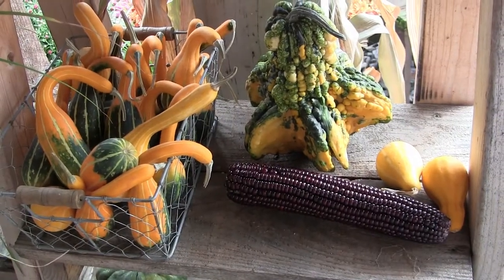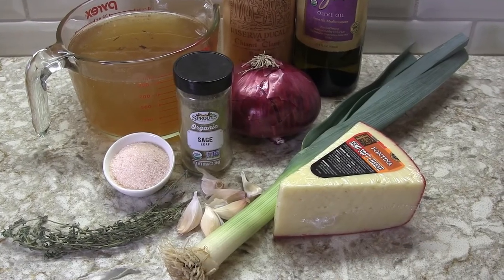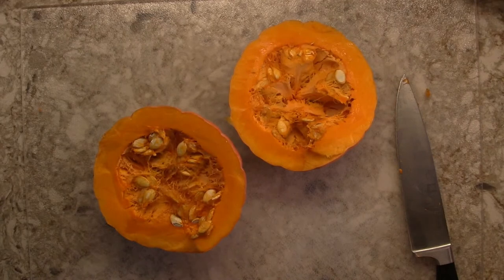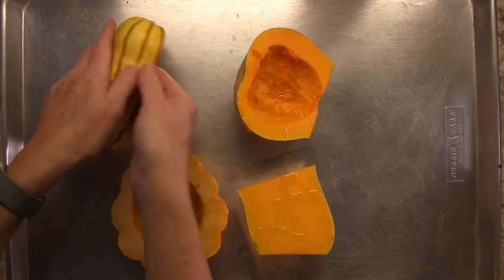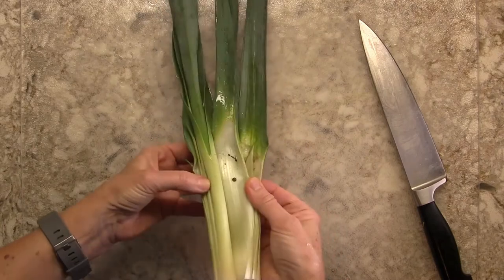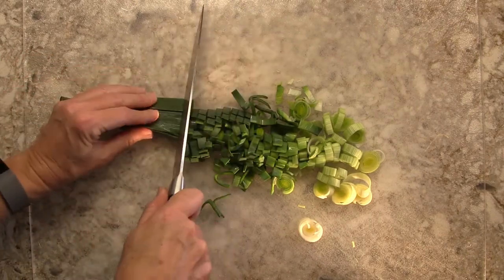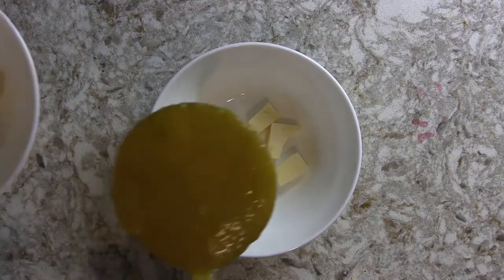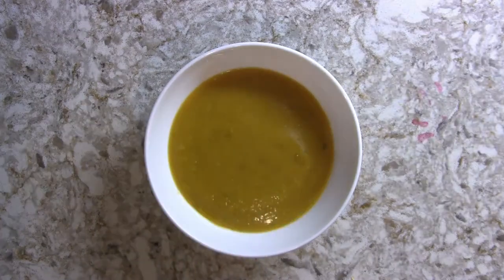Roasted Winter Squash Soup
This is one of my all-time favorite soups: hearty, nourishing, and so good. It's substantial enough to enjoy on its own (well, maybe with a little sourdough bread on the side).

Simply roast a variety of squashes, such as acorn, carnival, red kuri, kabocha, pumpkin, butternut or delicata...it's up to you, then add some herbs and chicken broth, puree with an immersion blender, cube some Fontina cheese into your bowl so it melts into your soup, and you're all set for a fantastic meal! Easy and super healthy.

Here's what you'll need:

3 lbs of winter squash (I prefer kabocha, red kuri, butternut and acorn)
a few Tbsp of olive oil
6 cloves garlic, unpeeled
1 leek or 1 red onion, chopped, sauteed in olive oil
4-5 sprigs of fresh thyme
2 Tbsp ground sage
8 cups broth (chicken or vegetable)
3 oz. (1/2 cup) 1/2 inch cubes fontina cheese